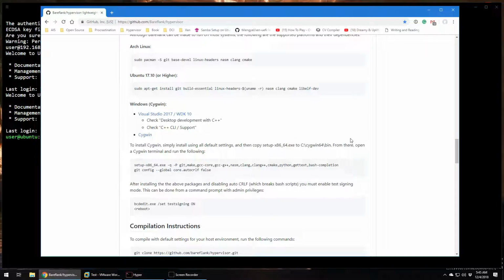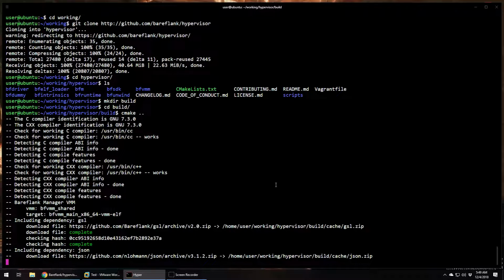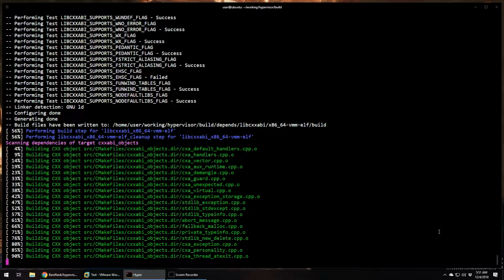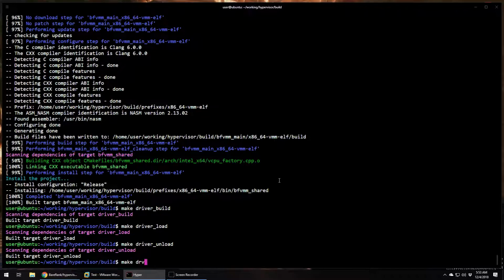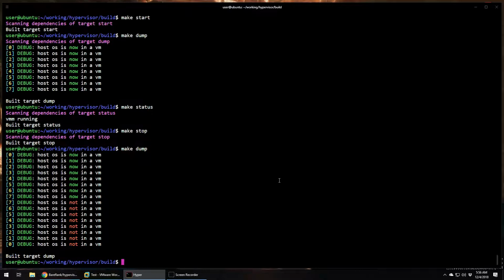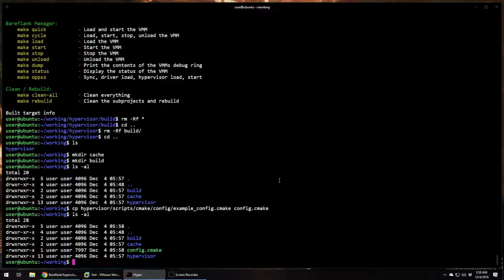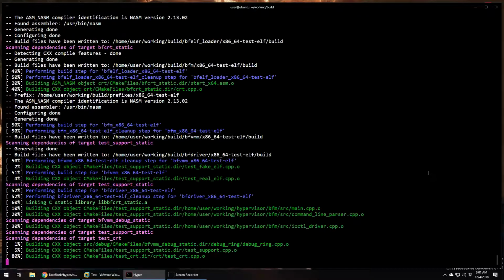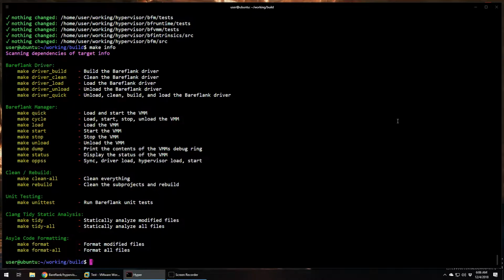Compile/Run Bareflank on Ubuntu 18.04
In this video we will demonstrate how to compile and run the Bareflank Hypervisor on Ubuntu 18.04.